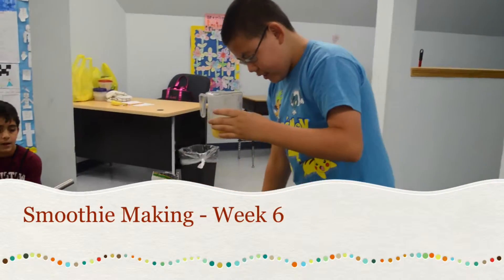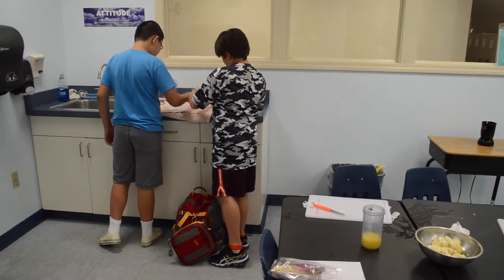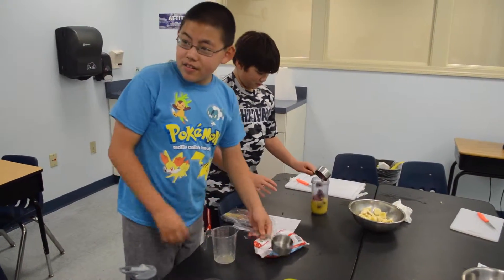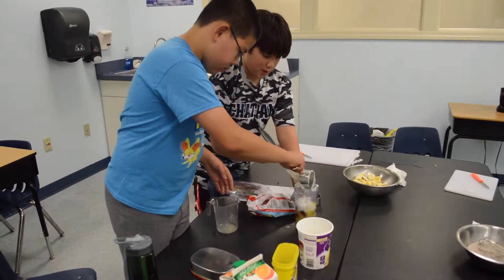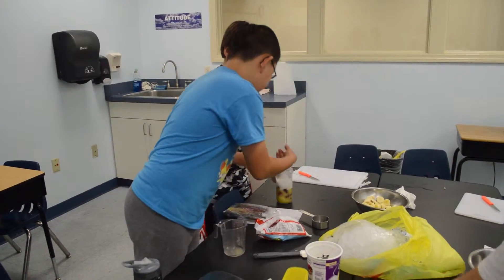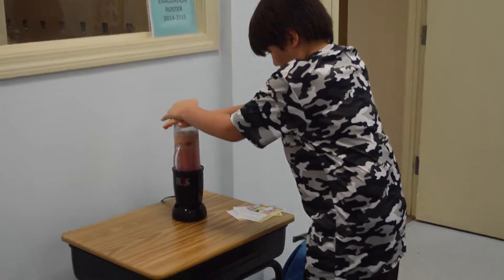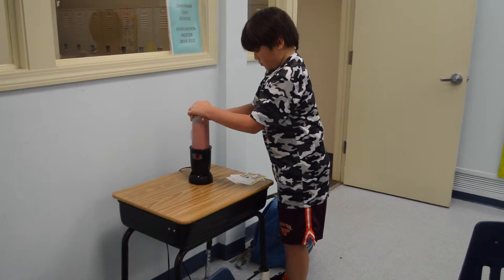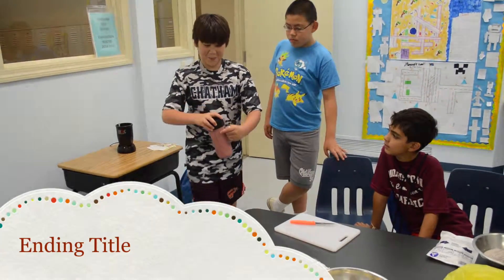Chatham 2015 - Culinary Arts Week 6